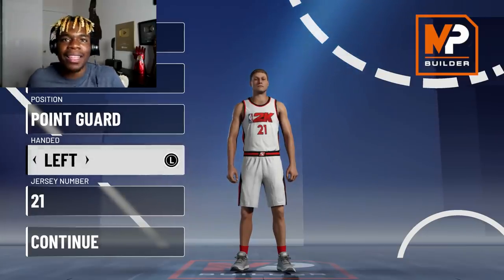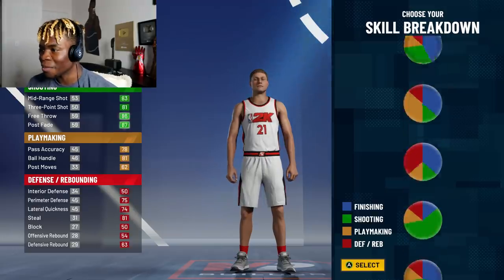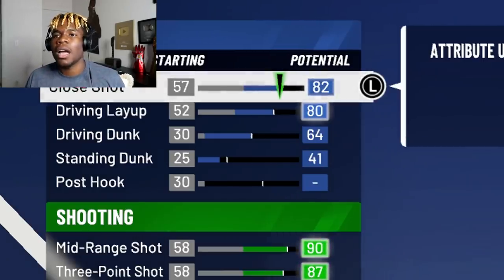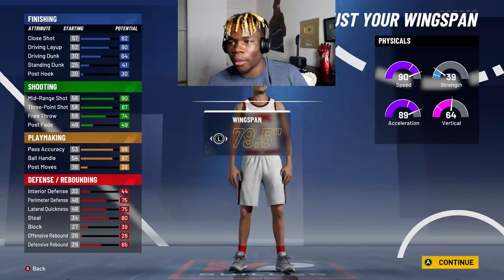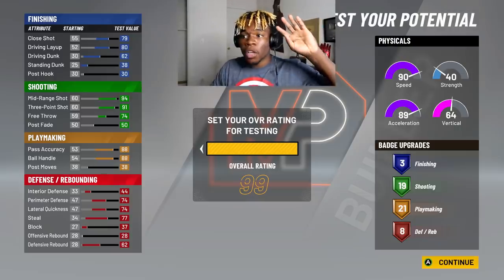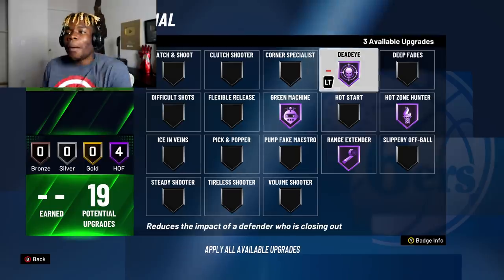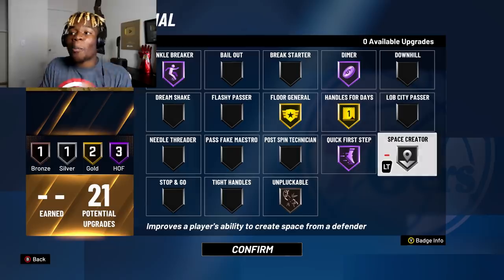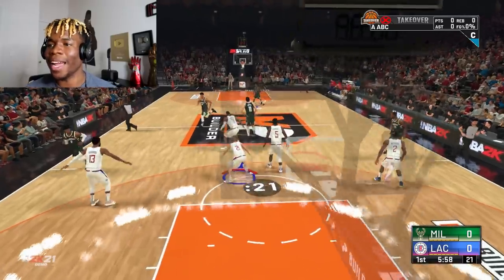dont tell anyone about this 2k21 build... its broken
I make video about NBA 2k20 My park